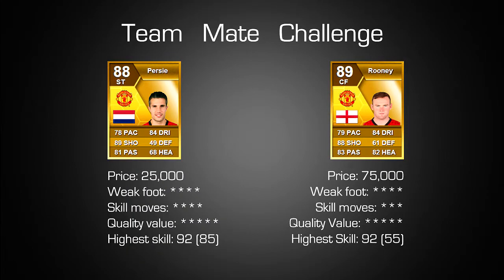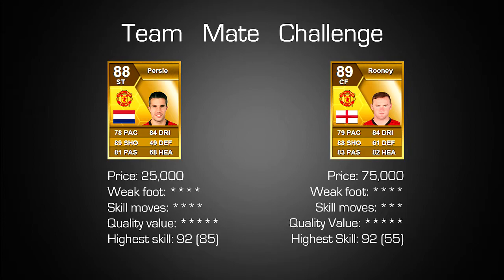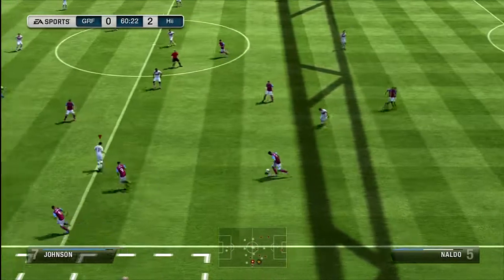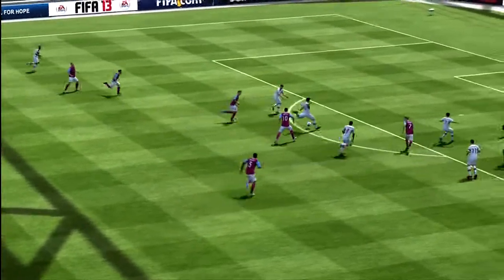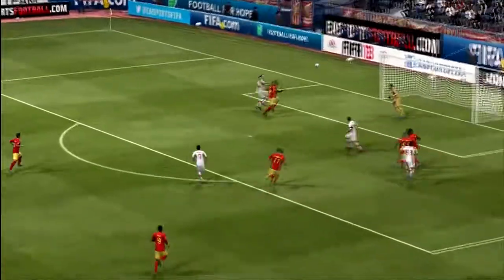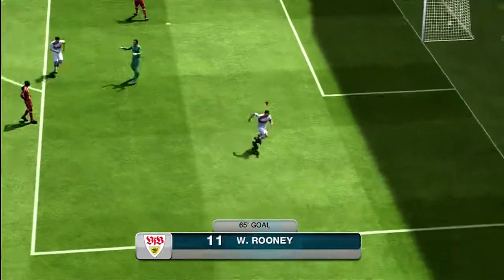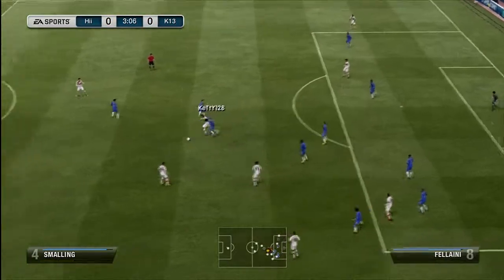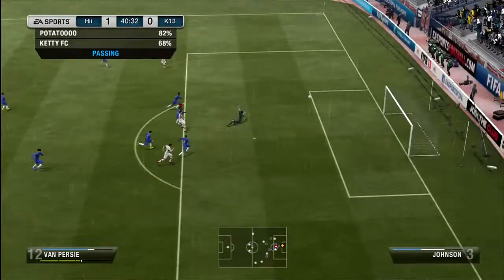Fifa 13 - Team Mate Challenge Ep4 - RVP vs Rooney